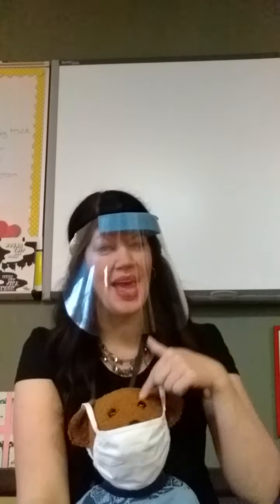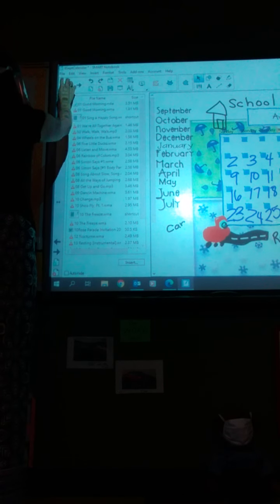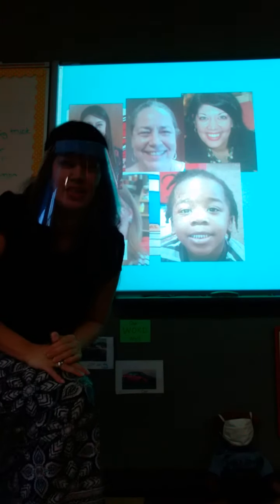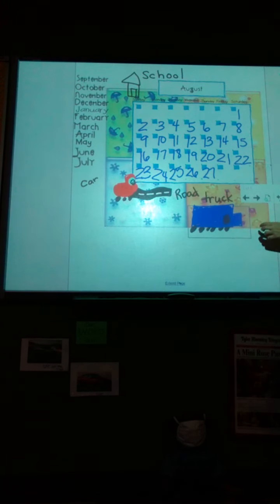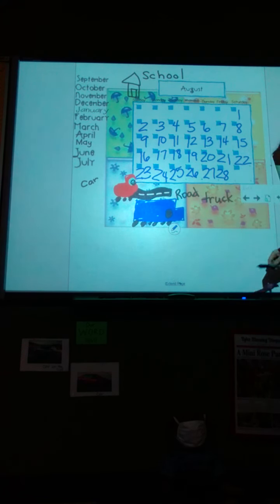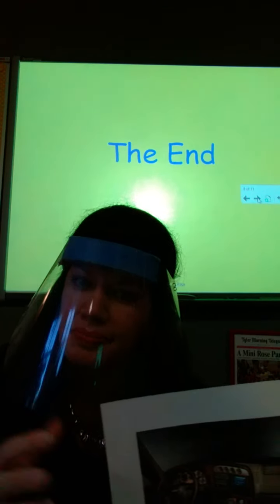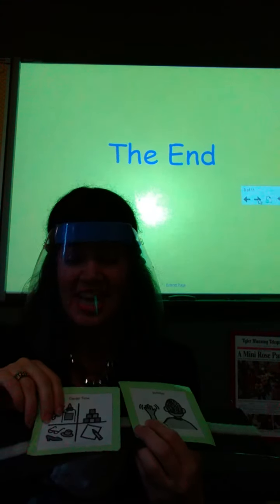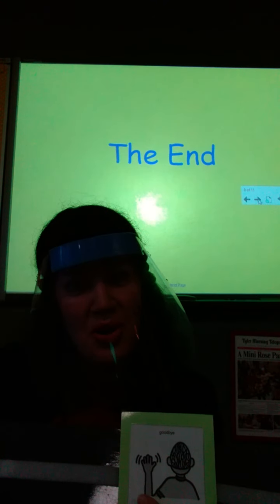August 28, 2020 School Time Video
We need to take care of our cars!